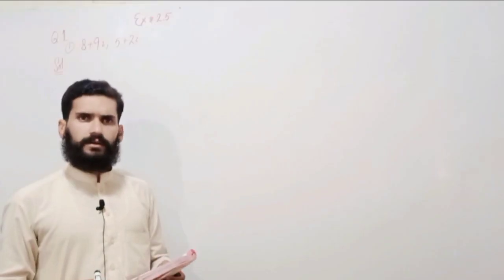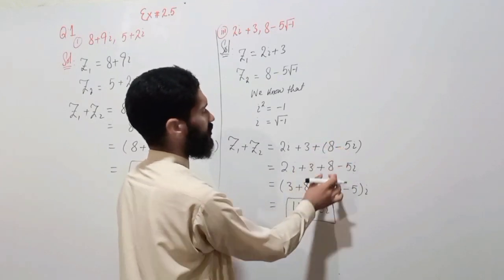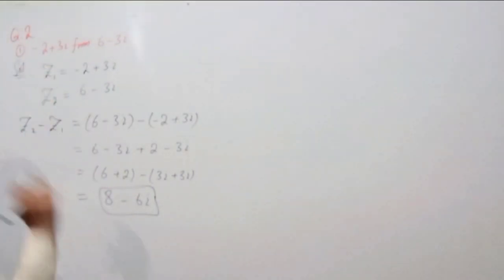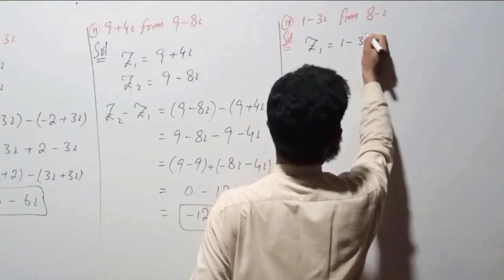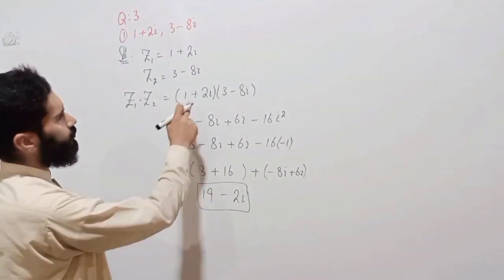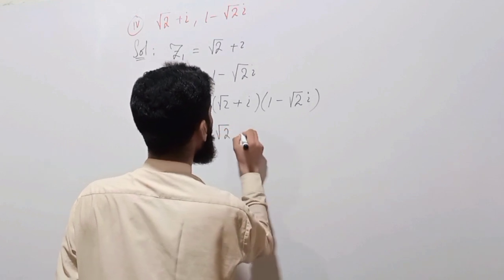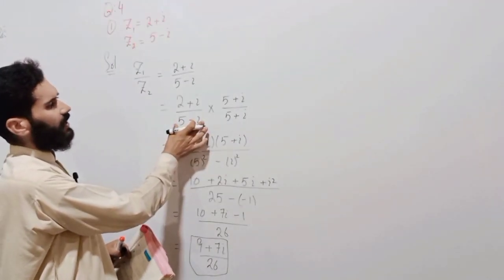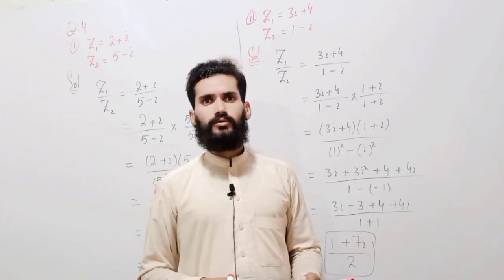Lecture 15 || Math's grade 9 Chp 2 Ex 2.5 || Multiplication of Complex Number || Division of C.Numbe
Lecture 15 || Math's grade 9 Chp 2 Ex 2.5 || Multiplication of Complex Number || Division of Complex Number || Addition of Complex Number || Subtraction of Complex Number || Conjugate of Complex Number

➡️ Topics ✅

Complex Number
Addition of Complex Number
Subtraction of Complex Number
Multiplication of Complex Number
Division of Complex Number

➡️ Definition of Topics ✅

Complex numbers are numbers that consist of a real part and an imaginary part. They are written in the form a + bi, where "a" is the real part and "bi" is the imaginary part, represented by the imaginary unit "i" (where i^2 = -1). The real part represents the horizontal axis on the complex plane, while the imaginary part represents the vertical axis. Complex numbers are extensively used in various fields of mathematics, including algebra, analysis, and engineering.

To conjugate a complex number, we simply change the sign of the imaginary part. Let's take an example:

If we have a complex number z = a + bi, the conjugate of z is denoted as z* and can be written as a - bi.

For instance, if we have z = 3 + 2i, then the conjugate of z would be z* = 3 - 2i.

Conjugating a complex number is useful in various mathematical operations, such as finding the modulus or complex division.

The operation of complex numbers involves various mathematical operations such as addition, subtraction, multiplication, and division. Let's briefly go through each of them.

1. Addition: To add two complex numbers, you simply add the real parts and the imaginary parts separately. For example, if we have two complex numbers, z1 = a + bi and z2 = c + di, their sum (z1 + z2) is (a + c) + (b + d)i.

2. Subtraction: Similar to addition, to subtract two complex numbers, you subtract the real parts and the imaginary parts separately. For instance, if z1 = a + bi and z2 = c + di, their difference (z1 - z2) would be (a - c) + (b - d)i.

3. Multiplication: To multiply two complex numbers, you can distribute and combine like terms. Suppose z1 = a + bi and z2 = c + di, their product (z1 * z2) is (ac - bd) + (ad + bc)i.

4. Division: To divide two complex numbers, you can use a technique called rationalizing the denominator. Assume z1 = a + bi and z2 = c + di. To compute (z1 / z2), you multiply both the numerator and denominator by the conjugate of the denominator. The result will be [(a + bi)(c - di)] / [(c + di)(c - di)]. Simplify this expression to obtain the quotient.

These operations allow us to perform arithmetic with complex numbers, which have both a real part (a) and an imaginary part (bi)

➡️ Operation of Complex Number ✅

✔️ Class: 9th
✔️ Subject: Mathematics
✔️ Chapter: Real and complex numbers
✅ Exercise: 2.5
✔️ Topic Name: Addition, Subtraction, Multiplication, Division, Conjugate of Complex Number

9th class maths real numbers pdf,
9th class maths real numbers solutions,
real numbers class 9,
9th class maths real numbers solutions pdf,
real numbers definition and examples class 9,
real numbers class 9 notes,
real numbers in maths,

✅Other videos link:______/\_* °°°°°**™™✓✓